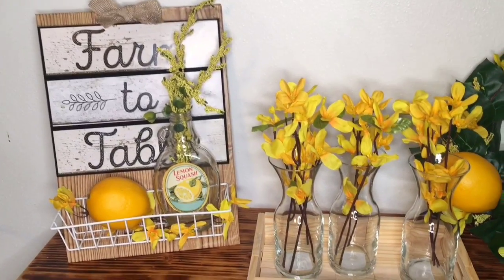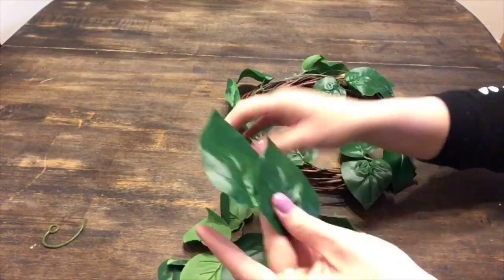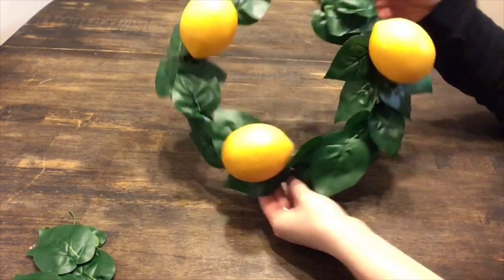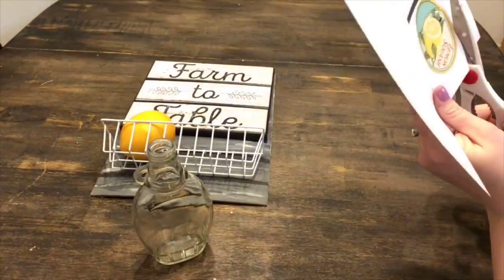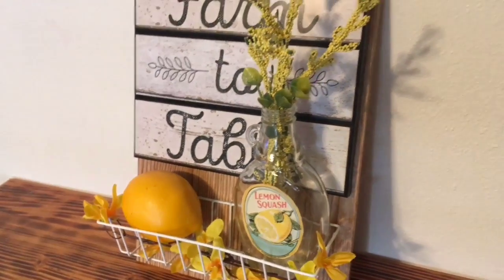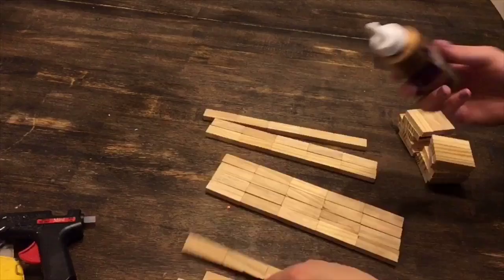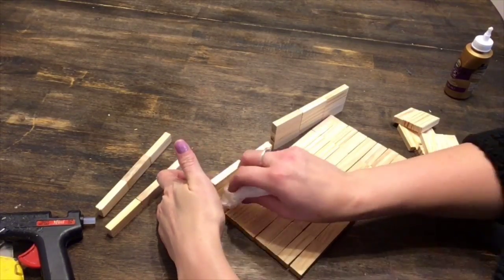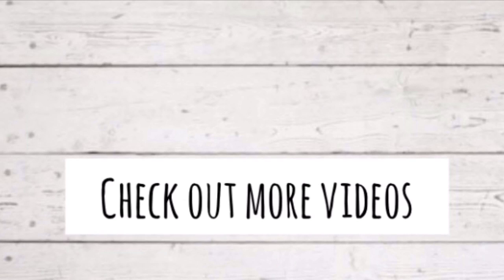5 Dollartree Farmhouse Spring/Summer DIYS-Lemon Theme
In this video, I bring you 5 farmhouse spring DIYs. This year I am really loving yellow and I am obsessed with lemons. I wanted to make some DIYS that were lemon theme. I got the inspiration from Walmart. I loved their new spring decor and wanted to make some DIYS that resembled their new lemon spring collection without having to spend a ton of money.

3105 s Maple Valley Rd